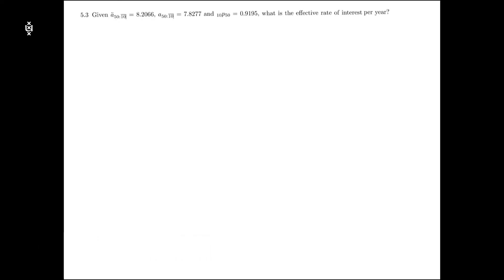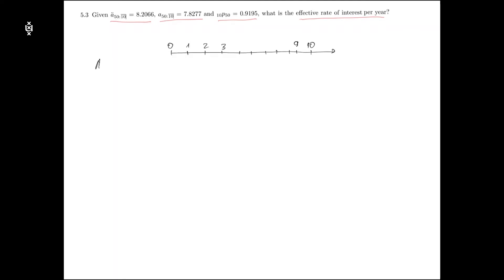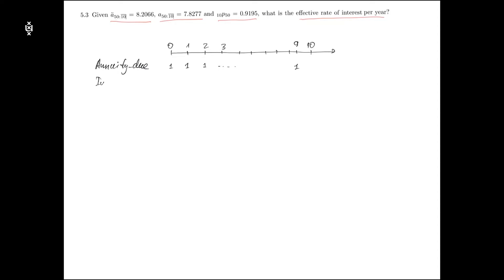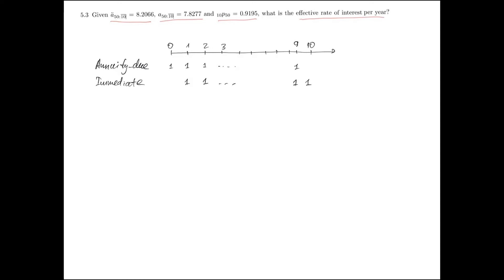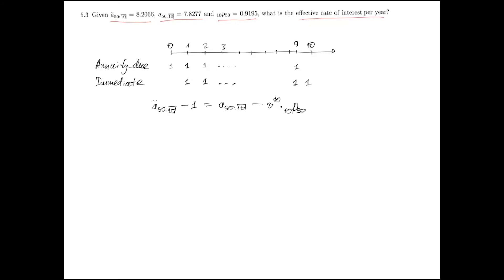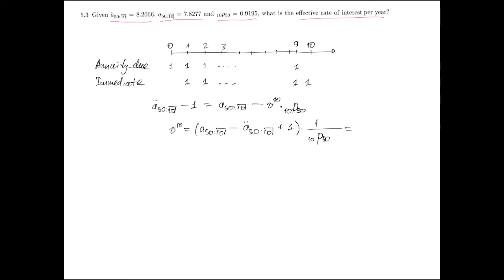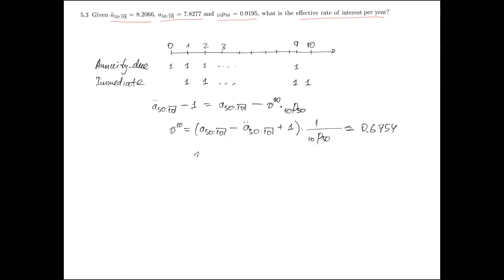Chapter 5 - Exercise 5.3